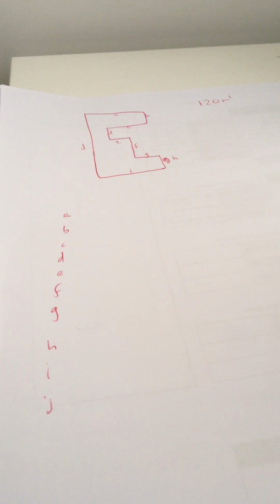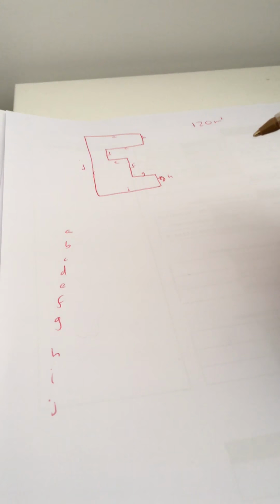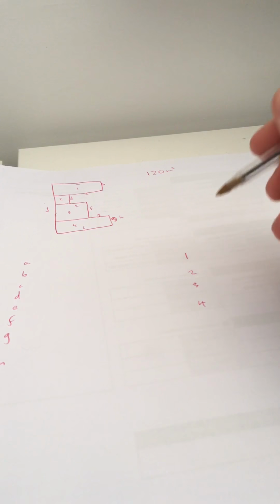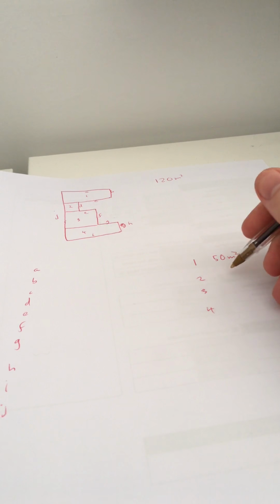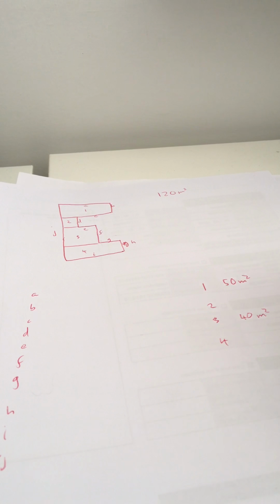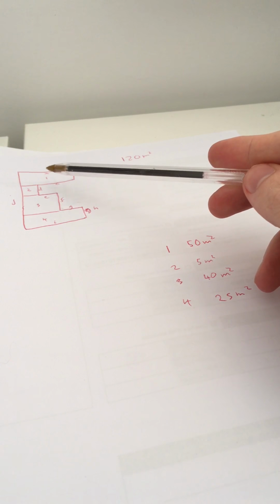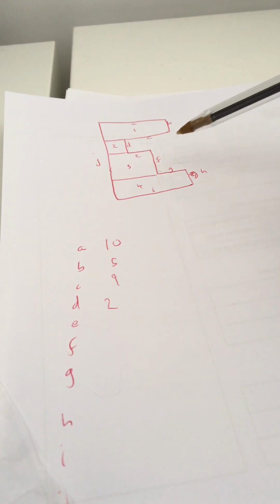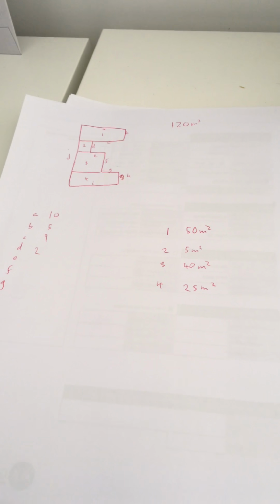Maths pack solution